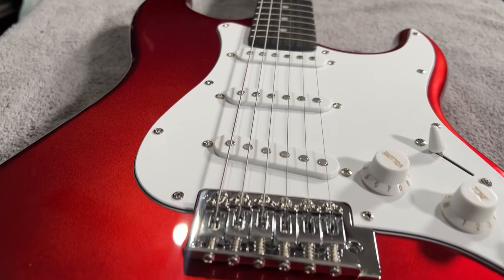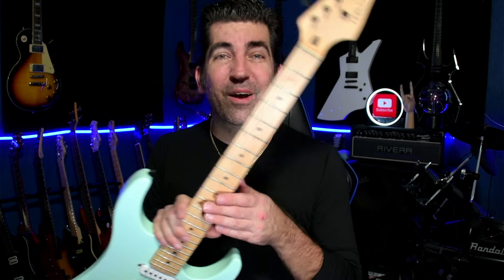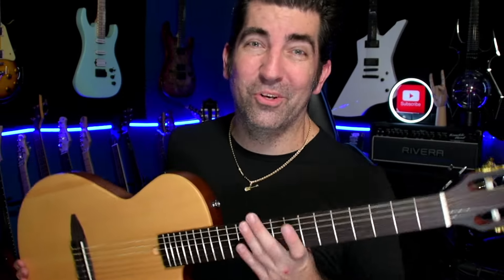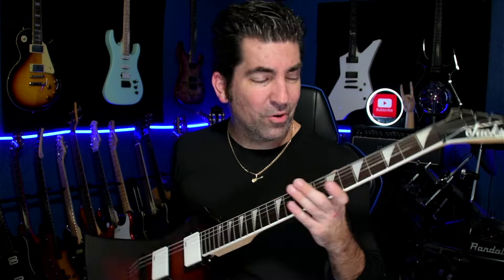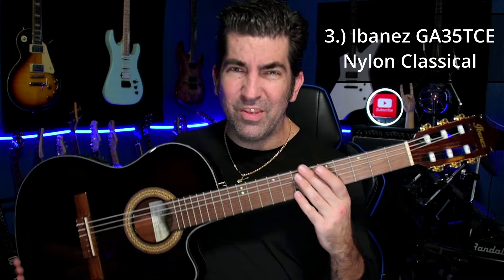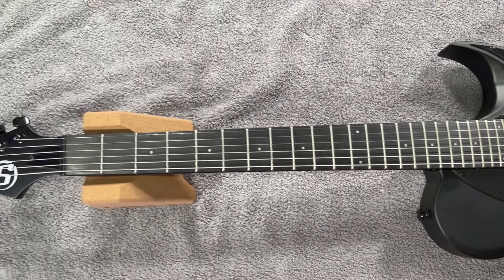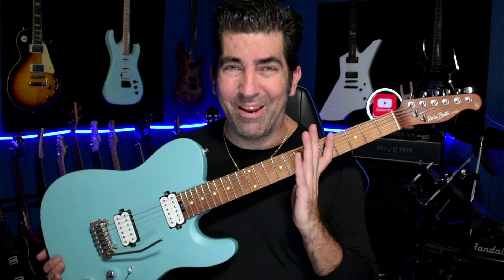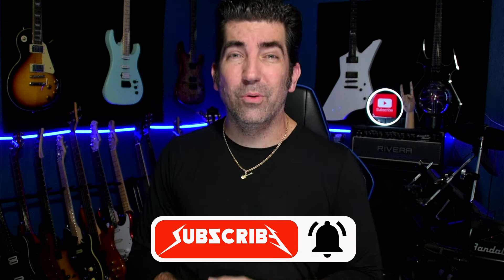7 Budget Guitars you HAVE TO Try in 2024!!!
So here are my favorite budget guitars from the past year. It's 2024 and it feels like budget guitars are better than ever. There's a bunch of different style guitars here so there should be something here for everyone.

So here are links to each guitar review I did and links to purchase each guitar.

7.) Harley Benton ST-20  @HarleyBentonOfficial

6.) Fesley FST-350M  @FesleyMusic

Link to Purchase Guitar

5.) Hadean EA-100NA

3.) Ibanez GA35TCE  @IbanezOfficial

2.) S by Solar - TC4.61c  @SBySolar

Social